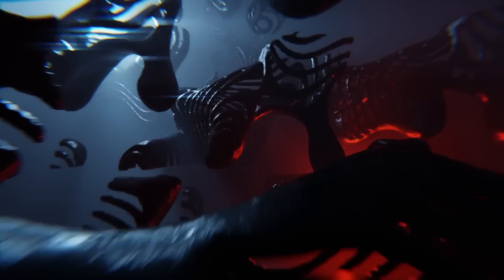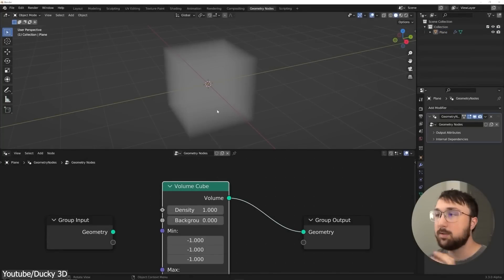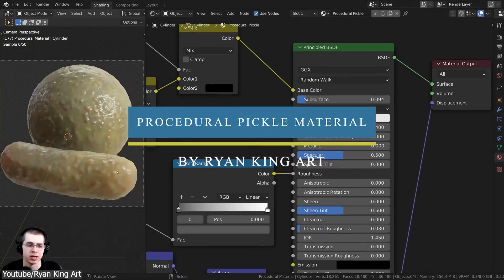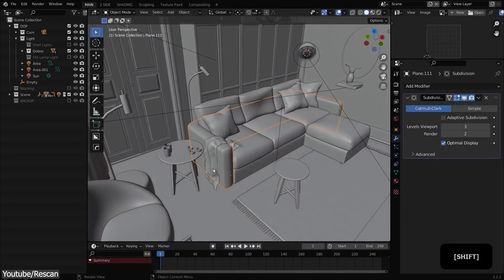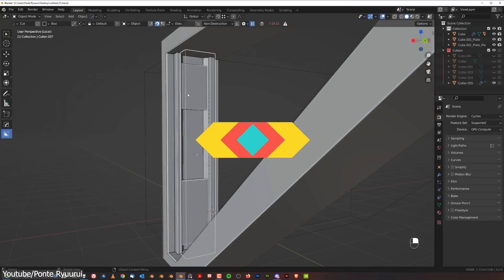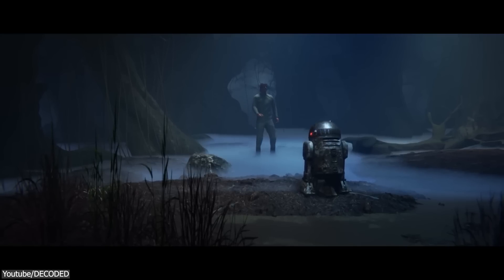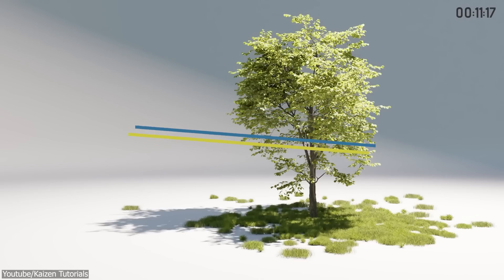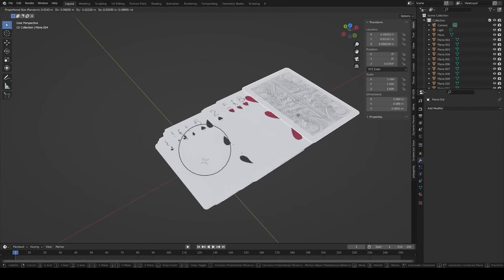15 Amazing New Tutorials For Blender 3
Today we are taking a look at some amazing tutorials from the Blender community, they range from Modeling, Texturing, Geometry Nodes, Visual Effects, and more!

00:00 Intro

00:30 Blender Ultimate Hologram

01:08 The New Way to Make Abstract models

01:34 Sci-Fi Passage

02:03 Procedural Coral Rock Material

02:39 Procedural Pickle Material

03:10 Blender Cloth Simulation

03:36 IKEA style living room

04:24 Fully UV Unwrapped Deck of Cards

04:47 Hard Surface Modeling

05:22 Procedural UV Unwrapping

06:03 Seamless Animation Loops

06:32 VFX Artist Tries to Recreate Star Wars in Six Days!

07:22 Realistic explosion effects in blender

07:57 5 Tips for FASTER Renders

08:30 Iconic Shield

⍟Modeling:
Kit Ops 2 Pro

⍟Architecture/Rendering
CityBuilder 3D

⍟Vegeration
scatter

⍟Materials/Texturing
Decalmachine

⍟ Cloth Simulation:
Simply Cloth

⍟UV unwrapping
Zen Uv

⍟Rigging&Animation:
Human Generator

⍟Retopology
Retopoflow

⍟Ready Vehicles
Car Transportation